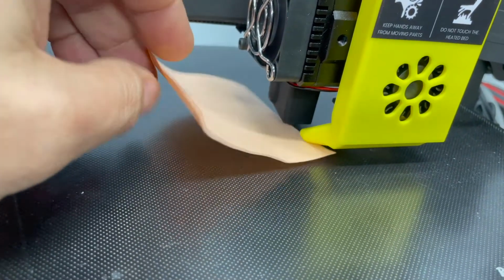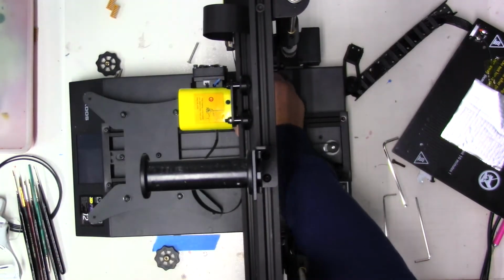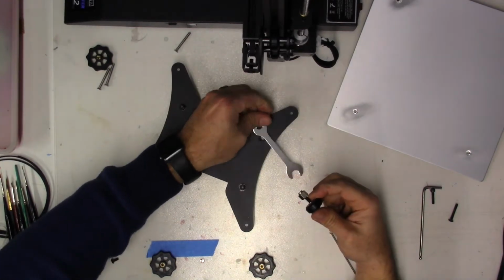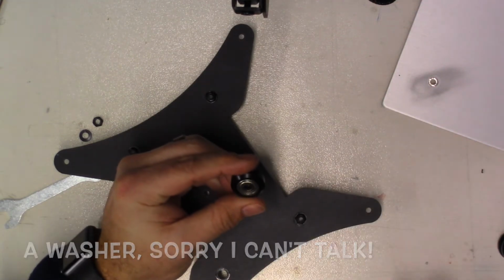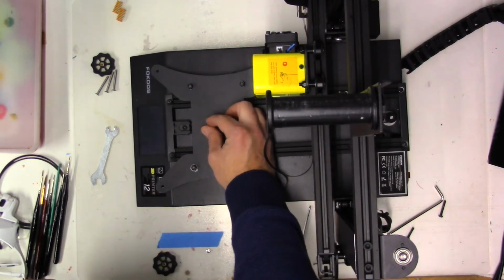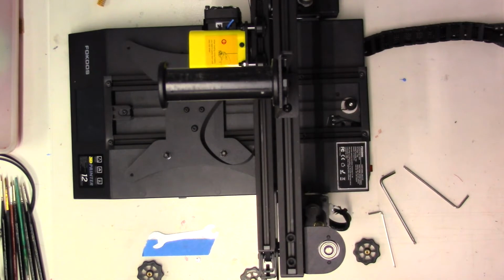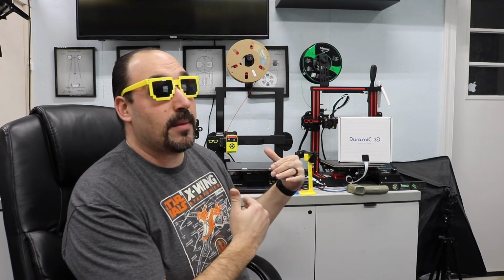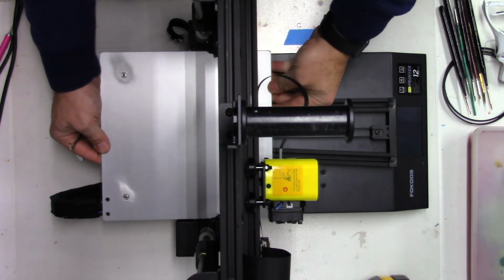Changing bed wheels on a Fokoos Odin 5 F3 3-D printer￼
On this episode of Crazy Will Tech Show, I show you how to Change the bed wheels on the FOKOOS Odin 5 F3. I've had a problems with leveling the bed lately with this 3-D printer. The middle of the bed has always been high but it’s never really affected the prints. Well, something went wrong because after doing 80 prints on this machine, I can't get it to print right or stick to the bed. I've tried many things with this 3-D printer and I think it's the wheels on carriage of the bed. They are just wobbling too much. So, I thought I'd take you along the journey of me trying to troubleshoot and replace the bed wheels on the FOKOOS Odin 5 F3. So if you own this printer and you're having this problem,  this may be the video for you.

16 Pieces 3D Printer Wheels 3D Printer POM Pulley Wheels 625zz Plastic Pulley Linear Bearing Compatible with Creality CR10, Ender 3, Anet A8 3D Printer Accessories, Black